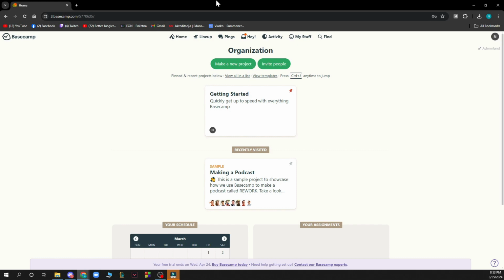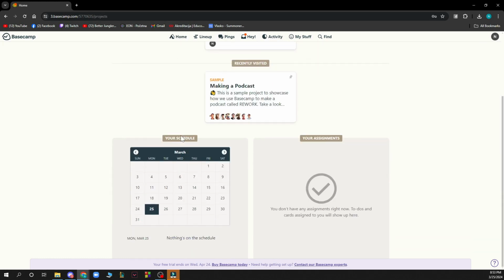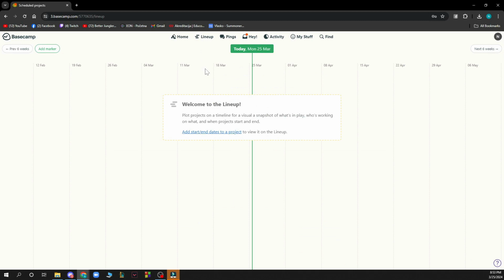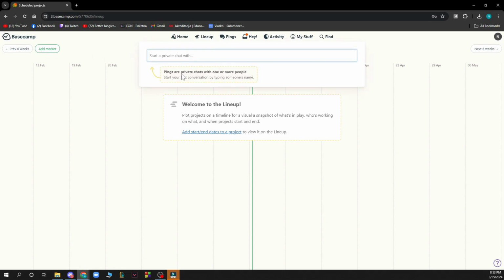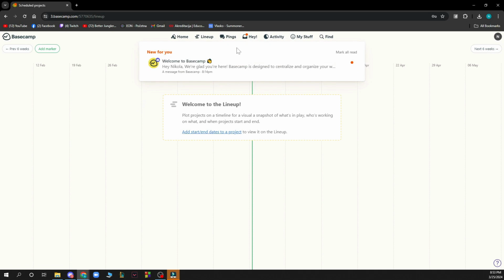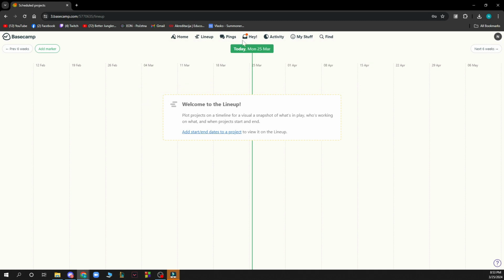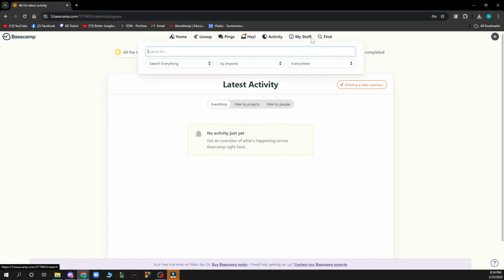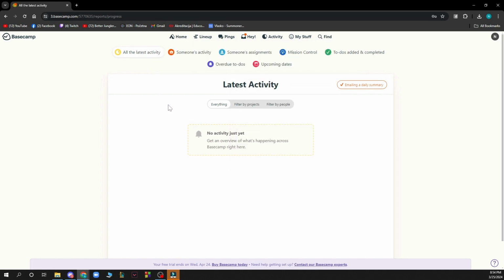How To Track Time Used In Basecamp (Quick Tutorial)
Today we talk about How To Track Time Used In Basecamp , so stay until the end of the video to see the full explanation.